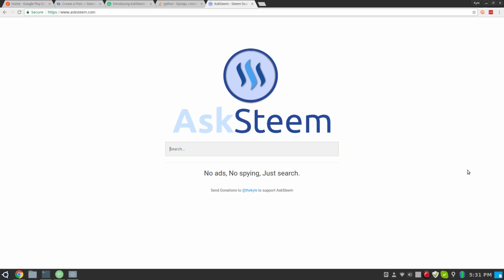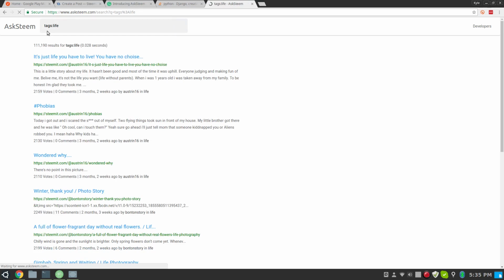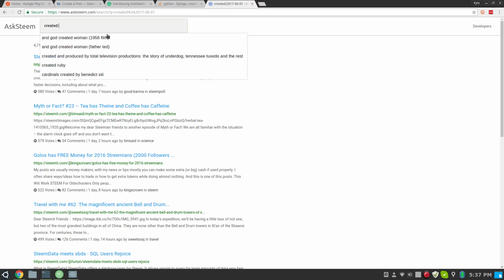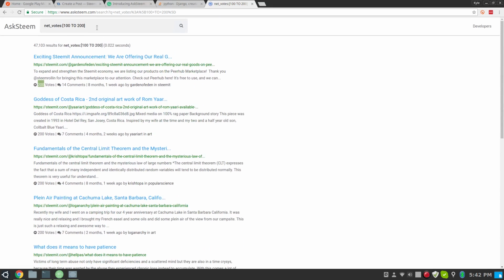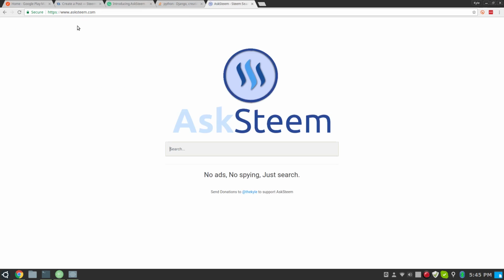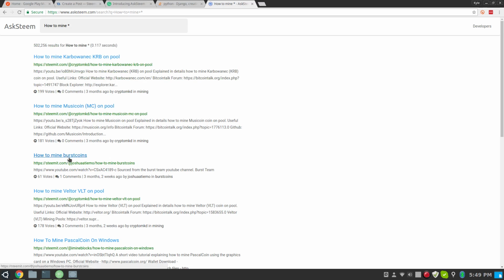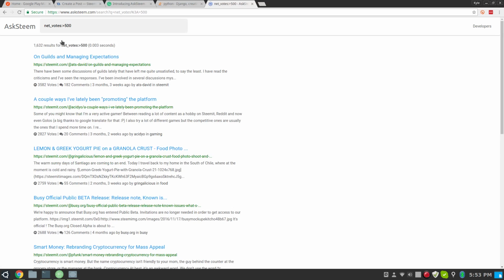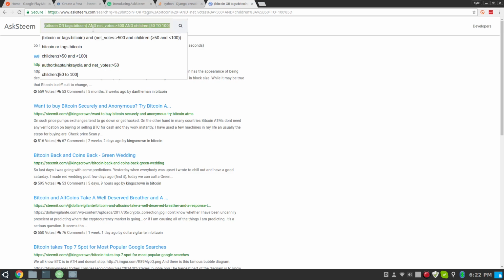AskSteem Search Syntax Review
In this video, we review the AskSteem syntax for searching the blockchain.